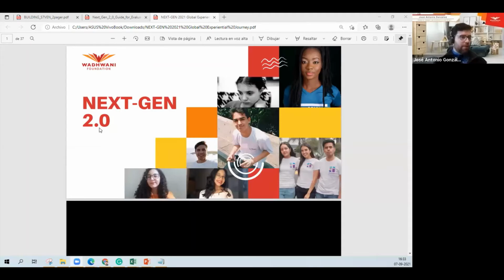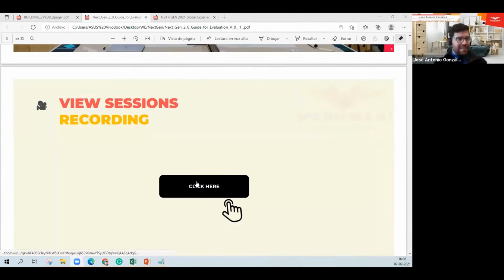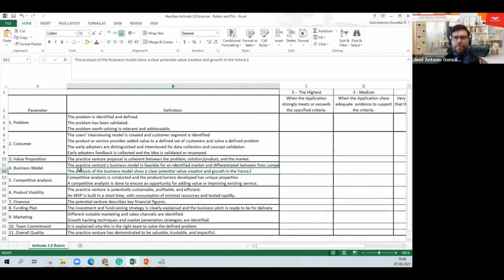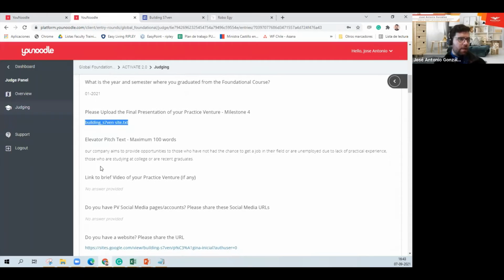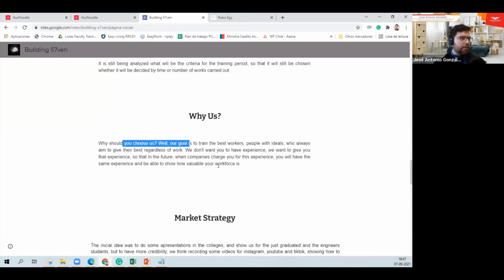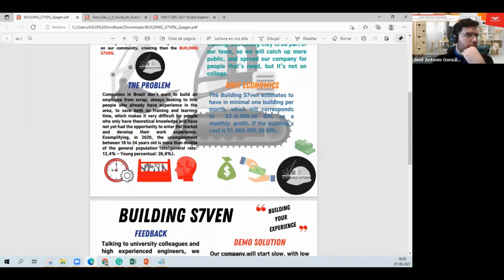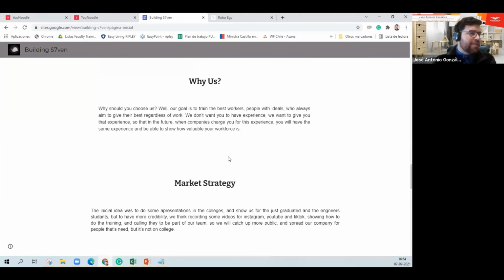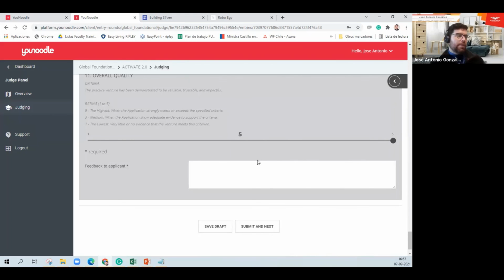Tutorial Video - How to Evaluate - Activate 2 0 NextGen 2021 PVs - Wadhwani Foundation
Hi!

Thanks for your support, you will find in this video the following:

- Explanation of the Overview PPT of the Program
- Explanation of the Evaluation Guide and the Rubric.
- How to use YouNoodle and How to assess a PV of the Activate 2.0 Program.

Thanks and kind regards,

Global Impact Team
Wadhwani Foundation